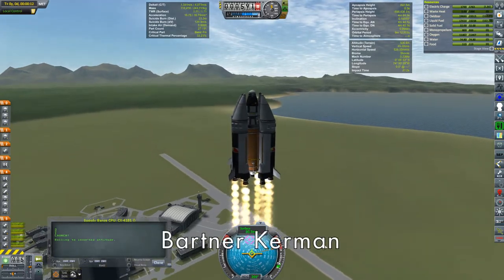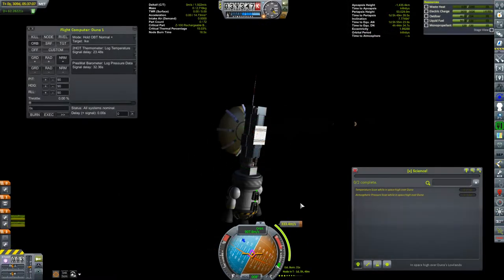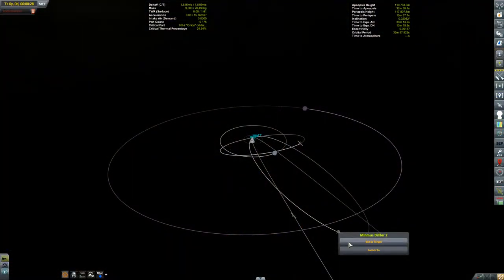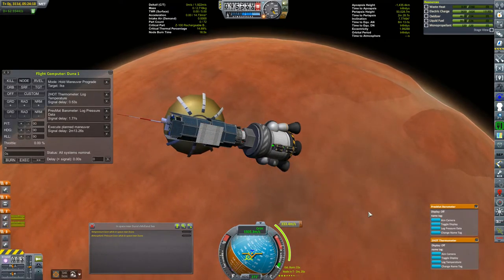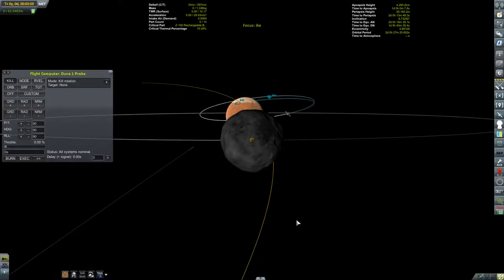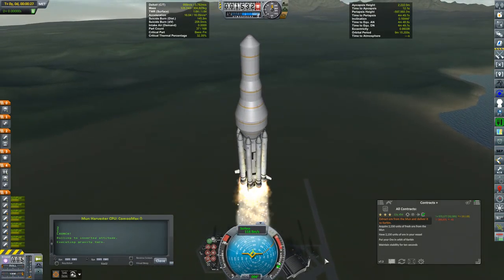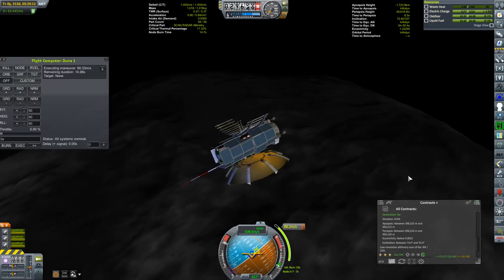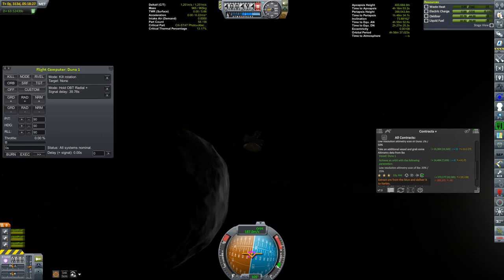KSP Career: Episode 116 - Encounter with Duna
Days 517 to 521: Duna 1 is approaching its destination, but can I get it into the necessary orbit for the contract?  Also, the launch of Munar resource harvester, and the crew of the Kerion 1 head off on their next mission.